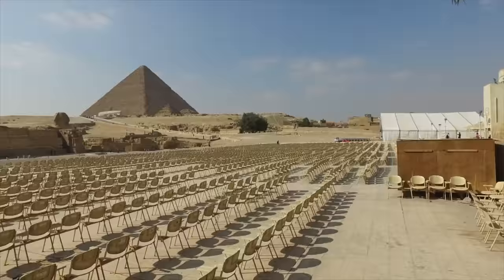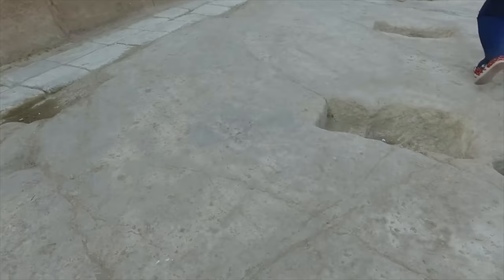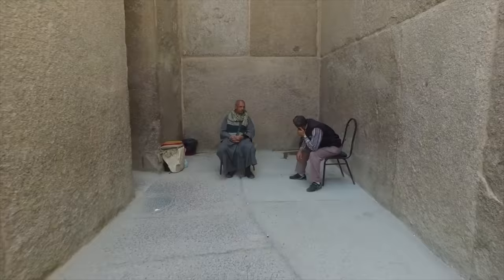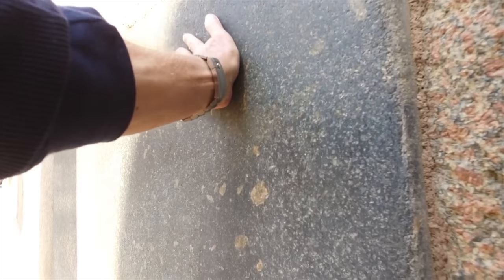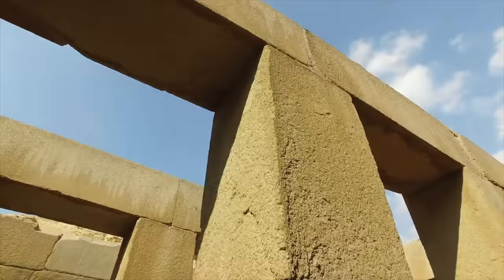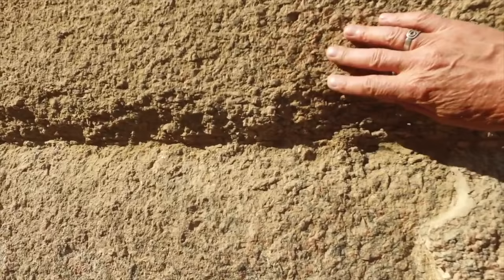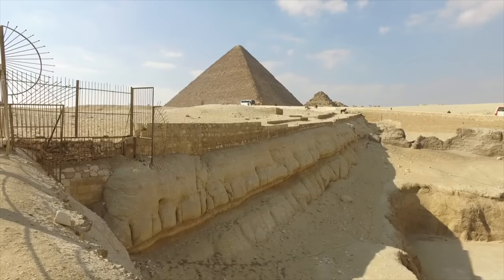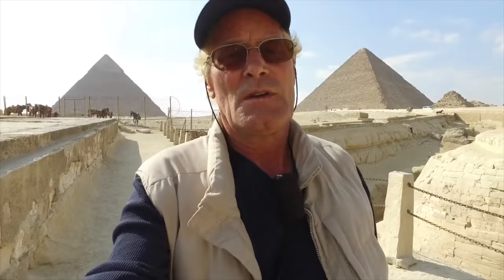Further Explorations On The Giza Plateau Of Egypt